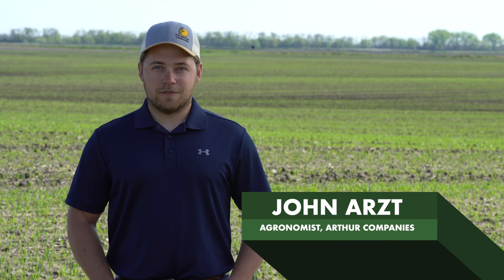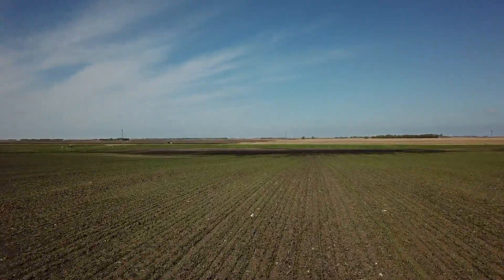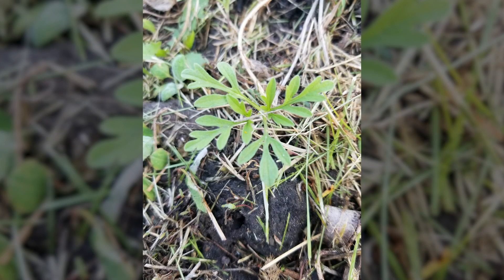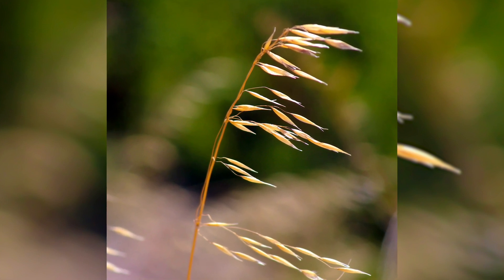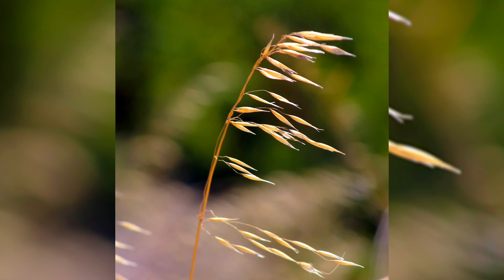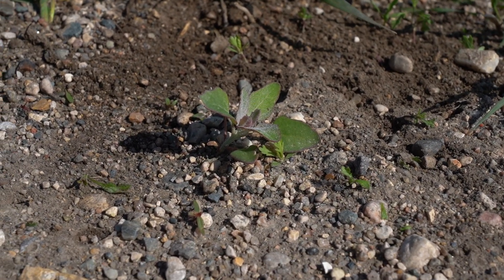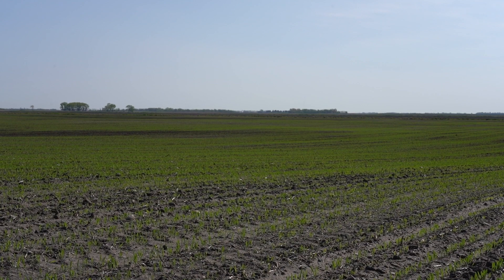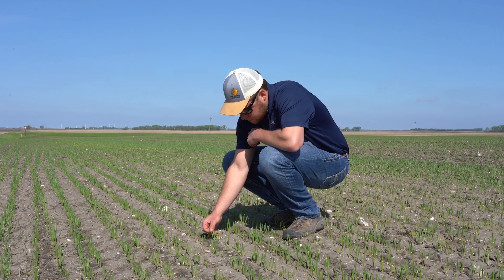The Arthur Companies - Living Proof Episode 1: Page, ND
Our team is excited to share the first episode of Living Proof with you! This summer, we'll be reporting to you from fields throughout eastern and central North Dakota.

In this episode, Arthur Companies Agronomist John Arzt will be reporting from a wheat field northwest of Page. He'll answer some common questions and share insight on various weeds you might find in your field and the best herbicide options for you.